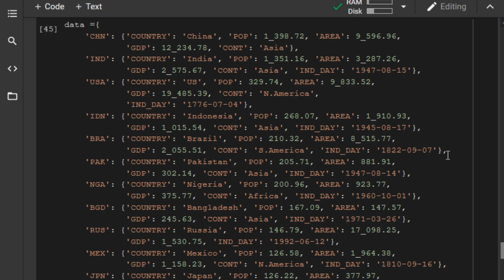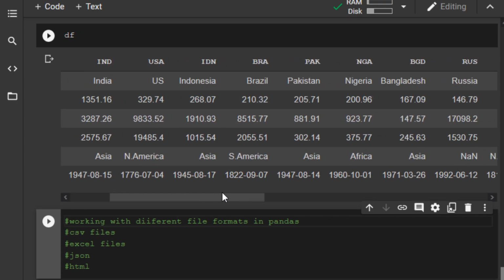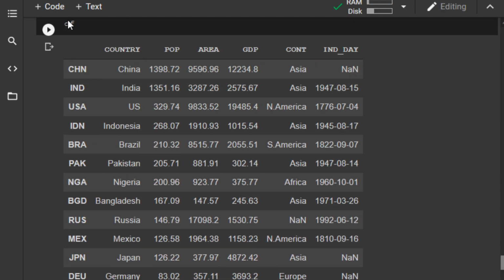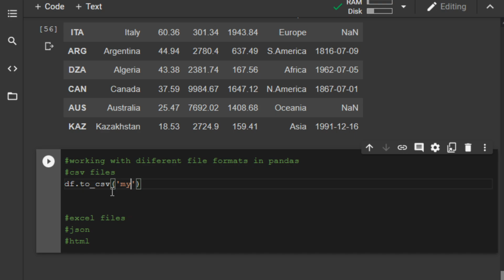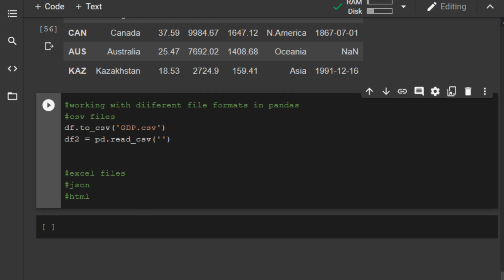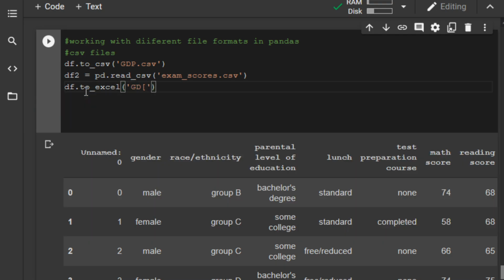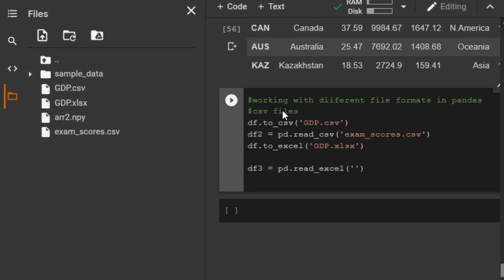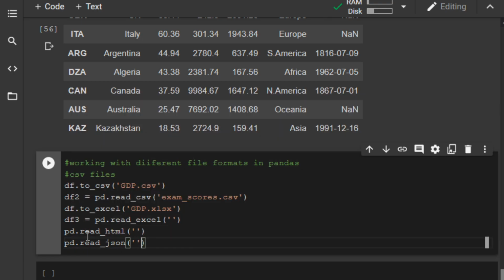Pandas 6: working with different file types